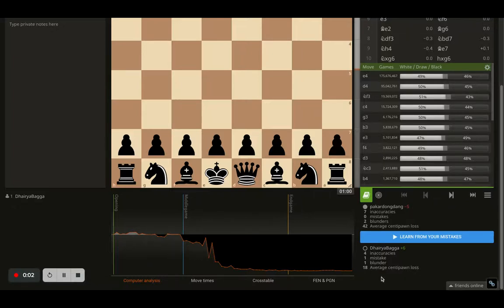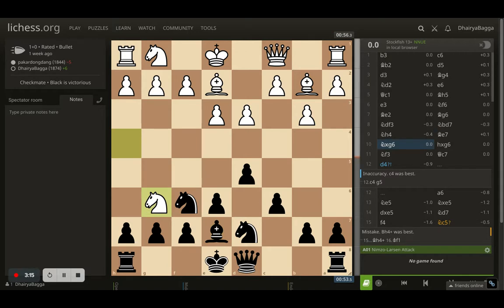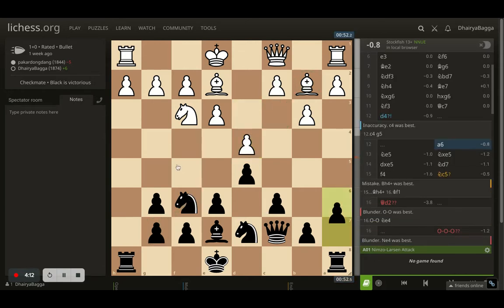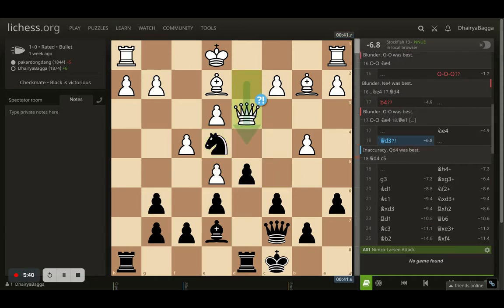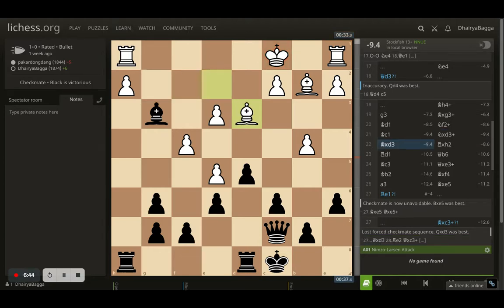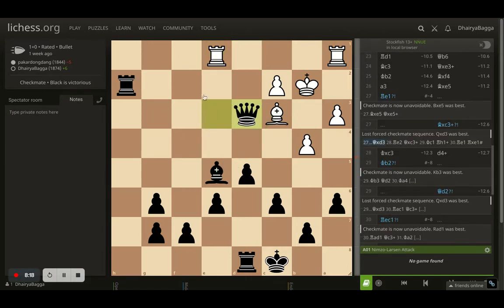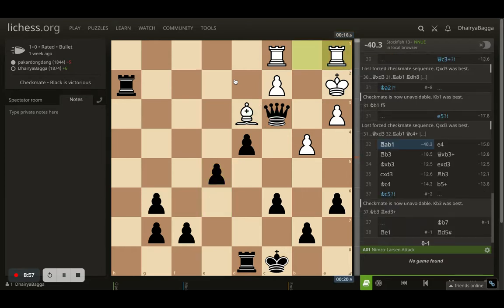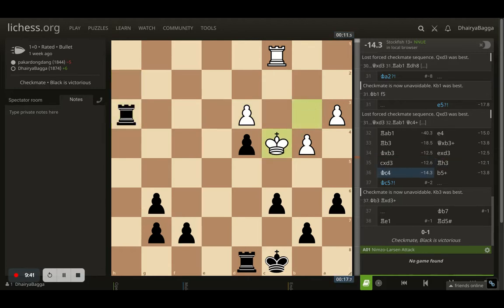Average Centipawn Loss of 18 in a Bullet Chess Game! Checkmating my opponent's King on c5! Watch Now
Best Chess Book for Endgame that I read

Wireless Mouse that I use to Play Chess

Chess Boards that I Play on:
Professional Chess Board 20*20 inches
Wooden Chess Board with Brass Pieces
Magnetic Chess Board

Premium Brass Chess Board
Marble Chess Board

Professional Mic that I wish to buy

Google Pay UPI Id: dhairyabagga@okaxis
Phone Pe BHIM UPI Id: 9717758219@ybl
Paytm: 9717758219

Let's play!

Follow Chessyard for the latest chess puzzles/tactics/chess learning videos, best chess openings, most aggressive chess openings, and beyond via: